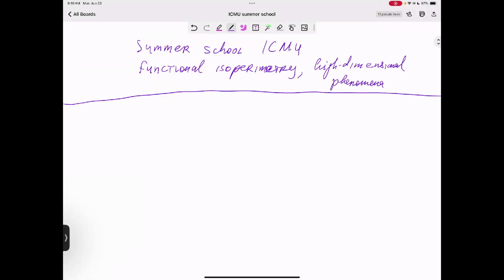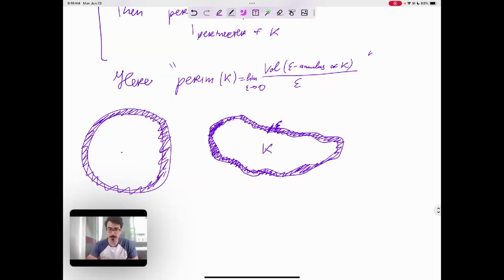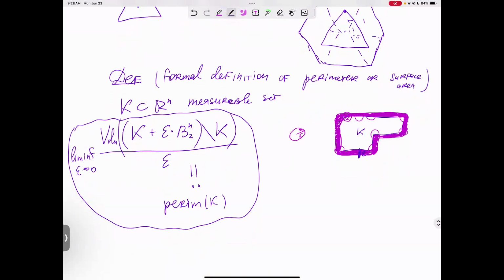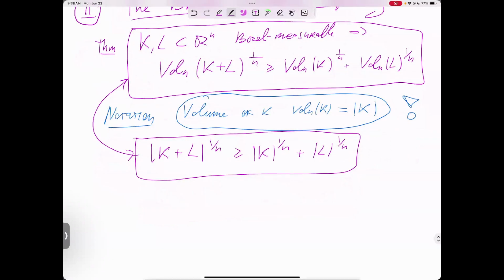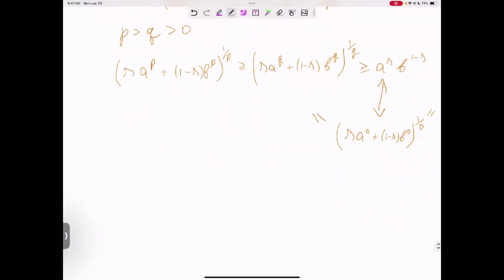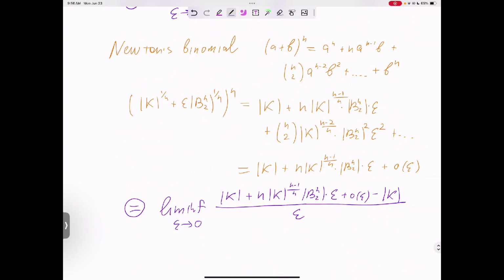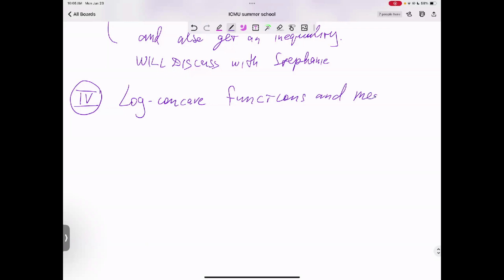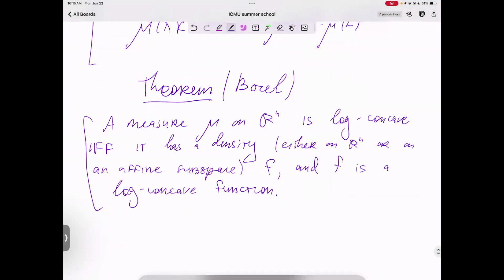Functional isoperimetric type inequalities and high dimensional phenomena, Galyna Livshyts 1/3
The most famous classical isoperimetric inequality roughly states that among plane figures with the boundary of a given length the largest area is achieved by a disk. It was known already in Ancient Greece, but was proven rigorously only in the 19th century. Since then many generalizations were proven and similar type inequalities discovered in several branches of mathematics, including measure theory, smooth manifolds, and graph theory. In this mini-course, we discuss isoperimetric-type inequalities (such as Log-Sobolev inequality and Gaussian isoperimetric inequality) related to log-concave measures (and, in particular, convex bodies). We interpret several classical inequalities as concavity principles and employ the powerful idea of linearization to understand further isoperimetric-type questions about functions. Several approaches to these topics and some novel variants will be outlined.